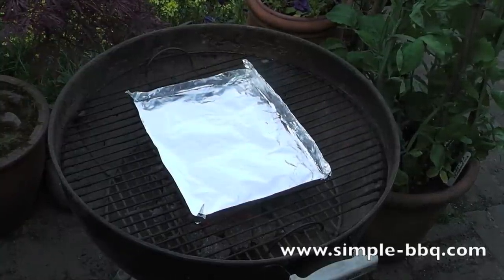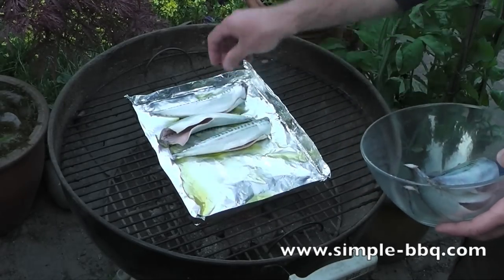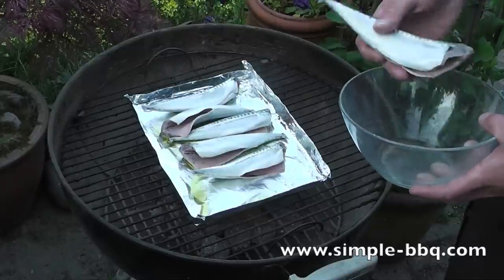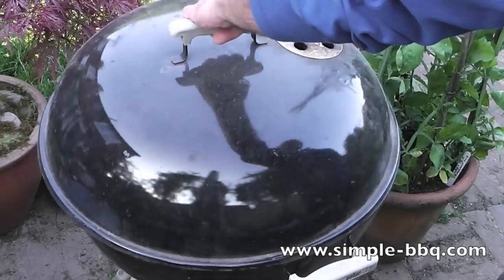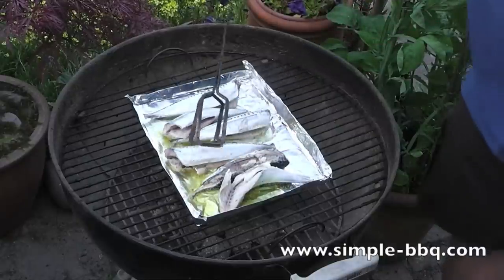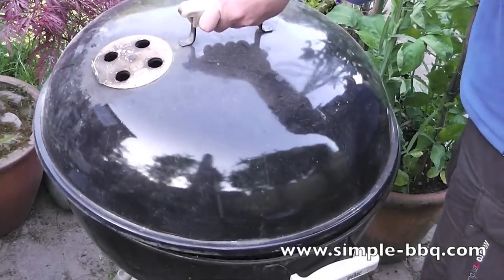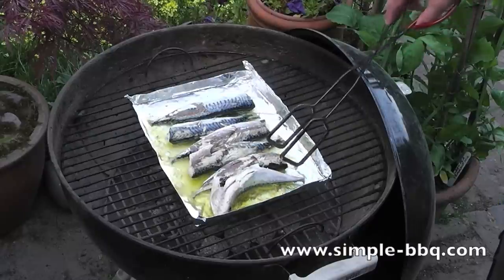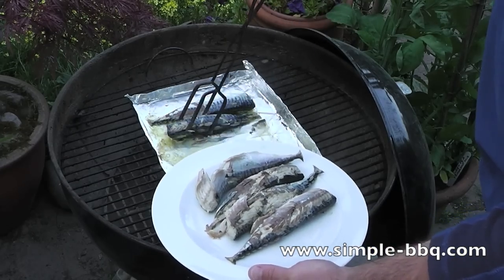How to BBQ Mackerel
Fresh Mackerel over charcoal on the BBQ, delicious. shows you how to cook these wonderful fish in a few minutes. Add garlic or chilli to the oil for a fantastic flavour. Caught only a few hours before being cooked these are about as fresh as you can get. Cooking inside a Weber kettle barbecue for even and reliable cooking.